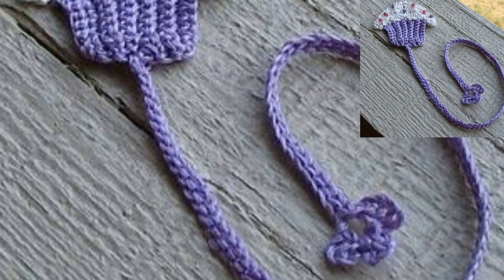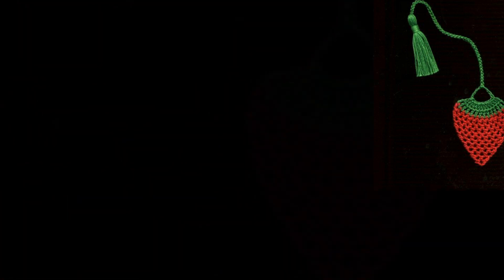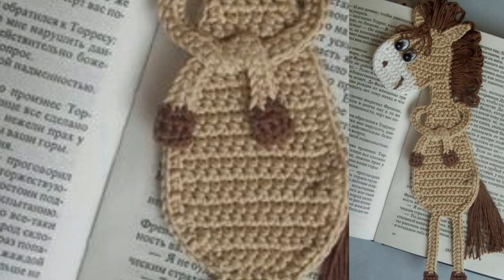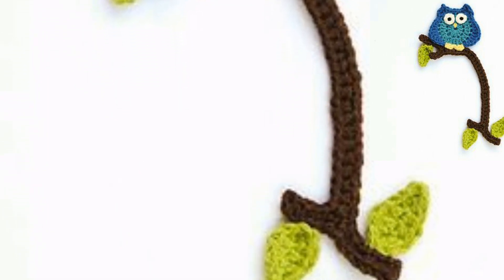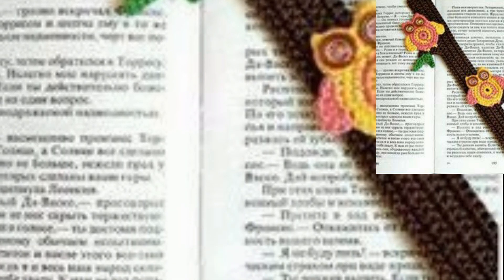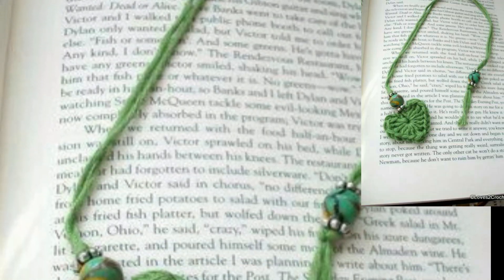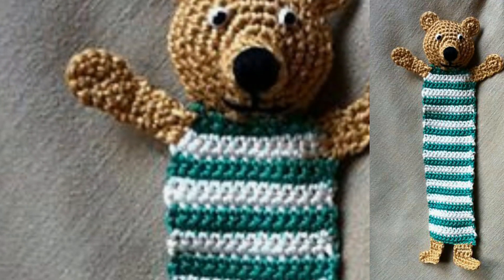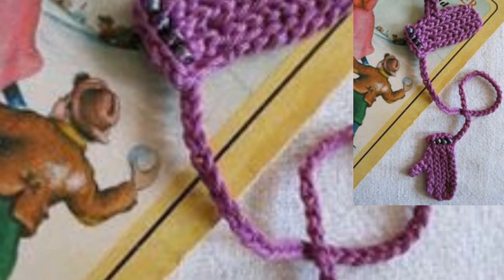Beautiful & Classy CROCHET Handmade book marker patterns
Must Watch!